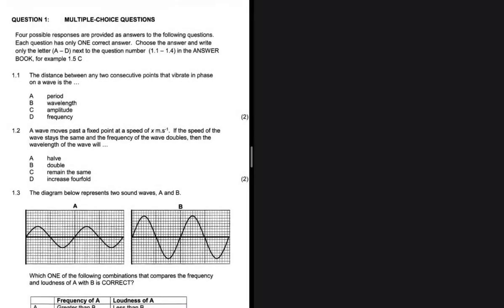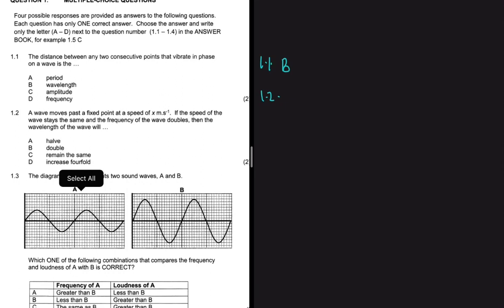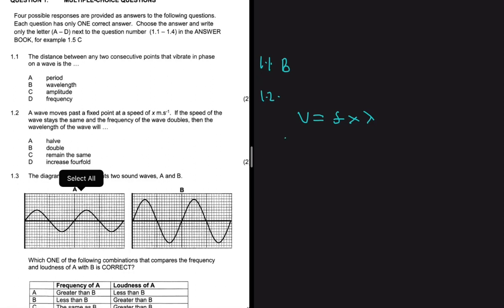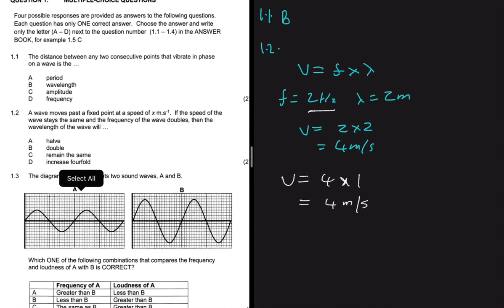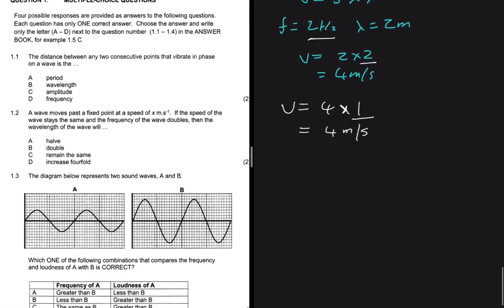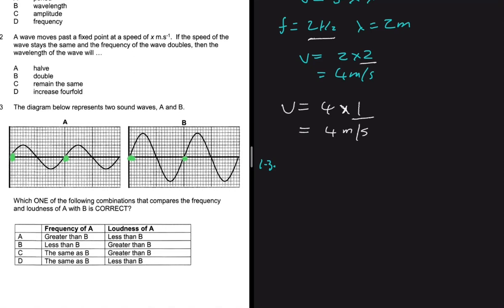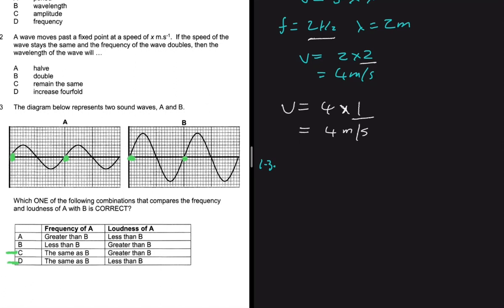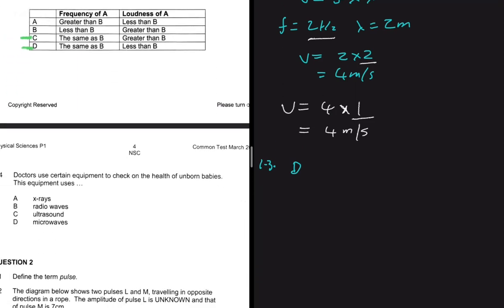Transverse & Longitudinal Waves Grade 10 Exam Question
Transverse Pulse & Waves | Longitudinal Waves | Sound Waves | SONAR | GRADE 10 PHYSICAL SCIENCES PAPER 1 | PAST EXAM QUESTIONS